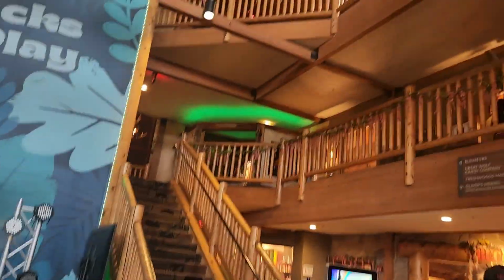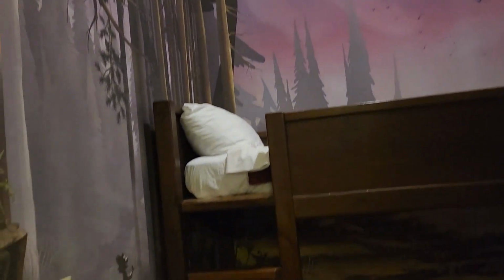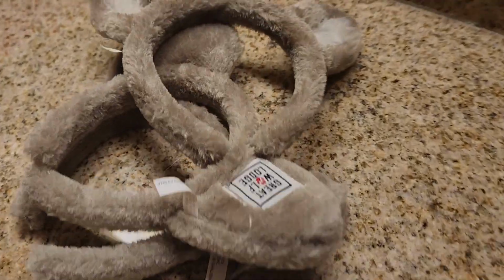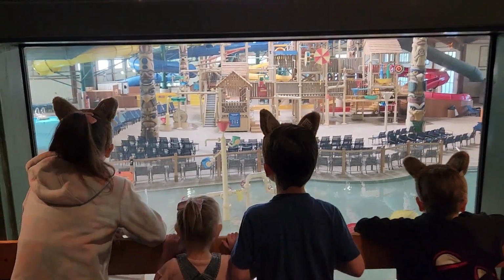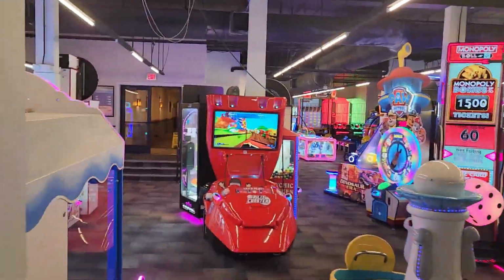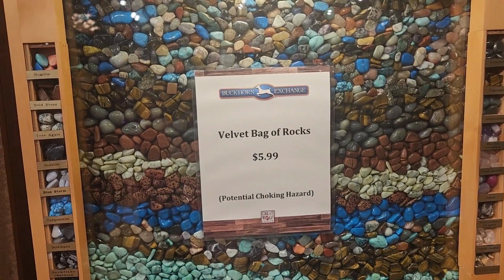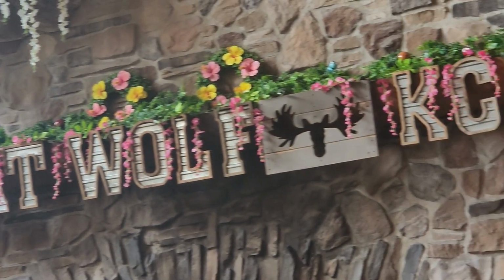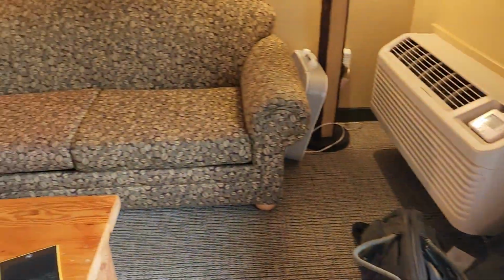Great Wolf Lodge in Kansas City/Indoor Water Park & Room Tour/Family of 13 Adventures/3Day Vaca Vlog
My Large Family of 13 is headed to Great Wolf Lodge in Kansas City, KC. Come along with us on this 3 day adventure vlog style tour of Great Wolf Lodge! Check out the Water Park, MagiQuest, and the Dance Parties! Plus a room tour!

Go here to check out Great Wolf Lodge in KC on there website!:

Homeschooling and Large Family Living Here!

*GoPro Hero12 Black

Where we like to shop!

THREDUP!Through my link you will get $10.00 to spend on your order!